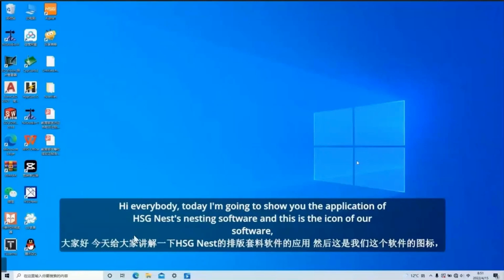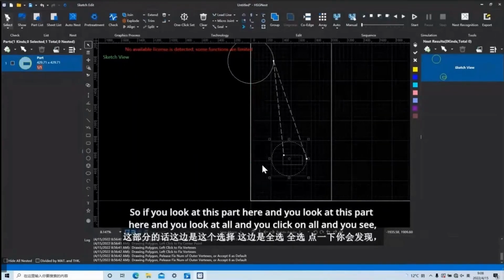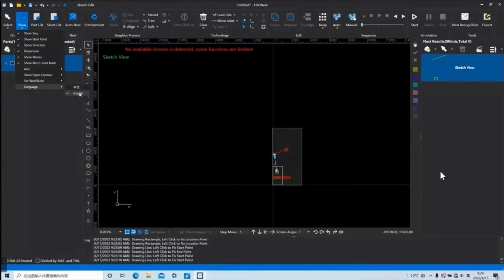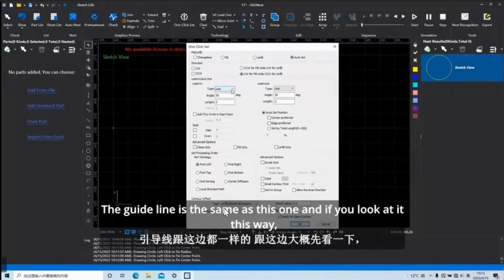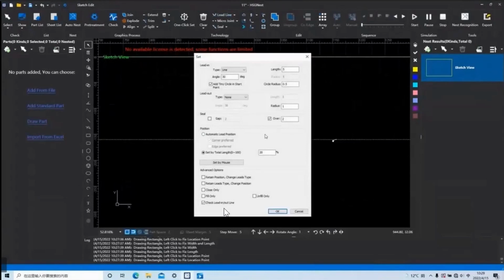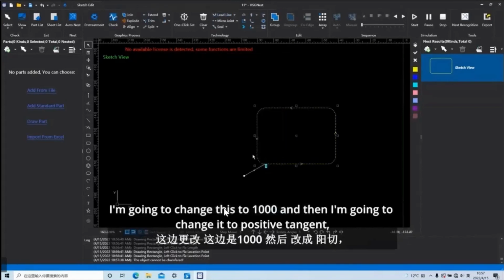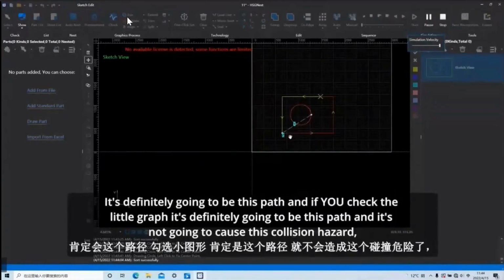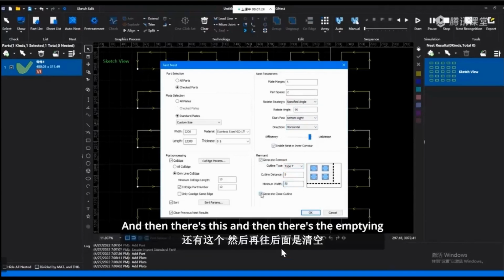HSGnest training video